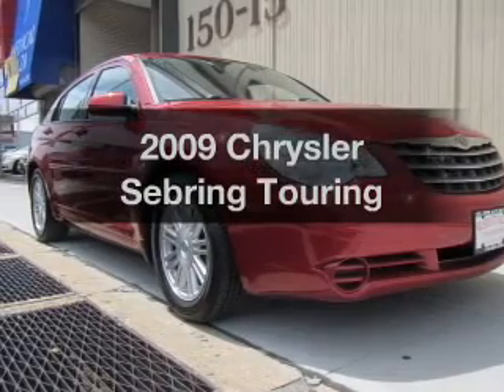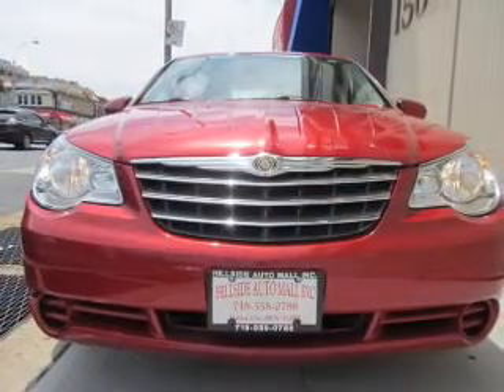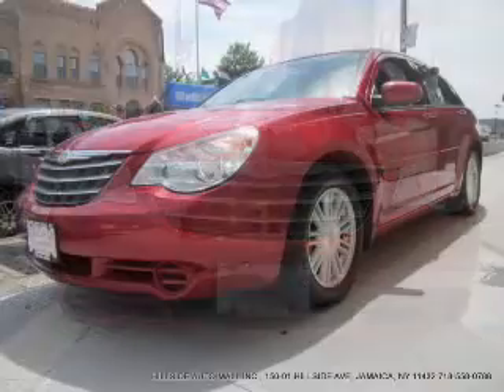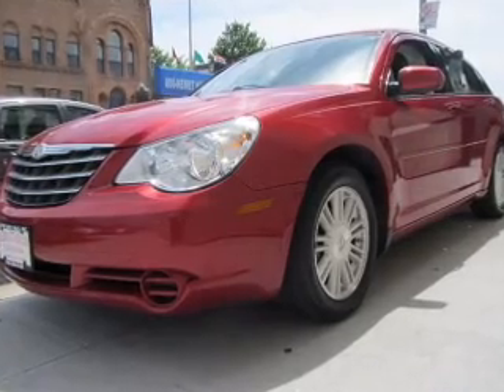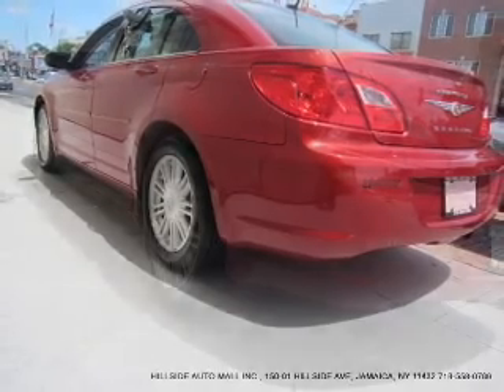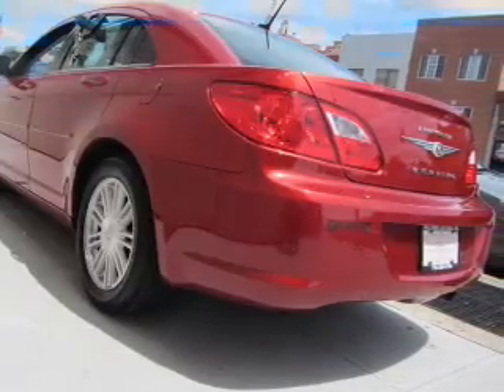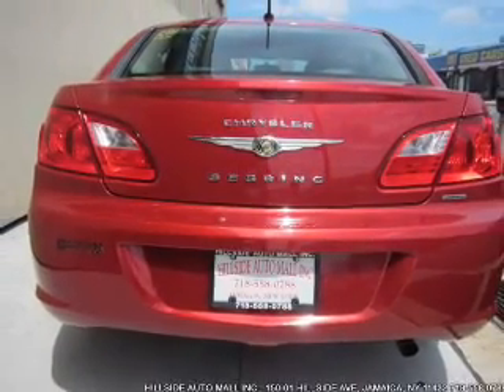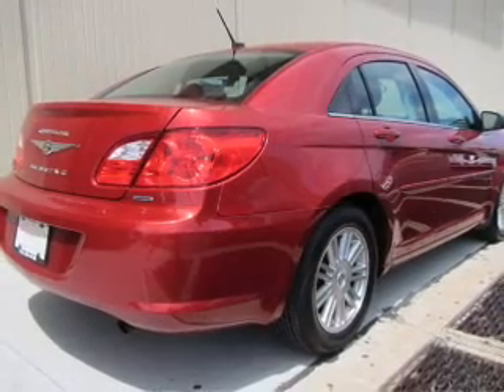2009 Chrysler Sebring - Jamaica NY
Year: 2009
Make: Chrysler
Model: Sebring
Trim: Touring
Engine: 2.4 liter inline 4 cylinder 16 valve
Transmission: 4-Speed Automatic
Color: Red
Mileage: 35710
Address:
150-01 Hillside Ave